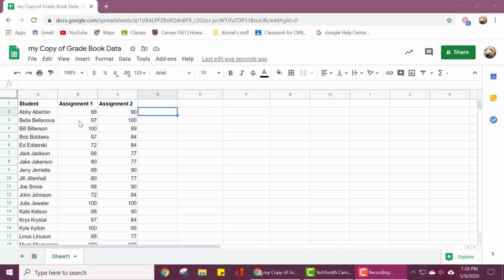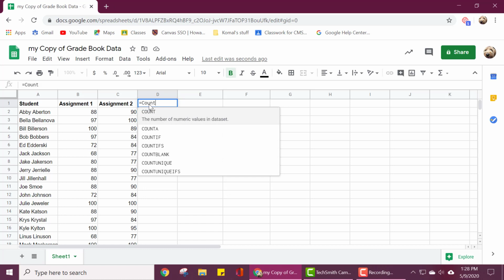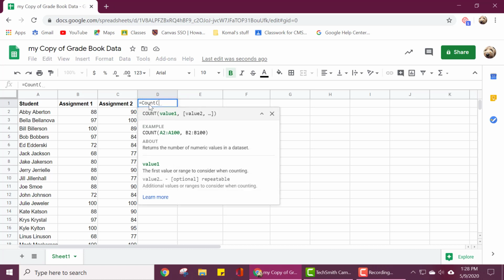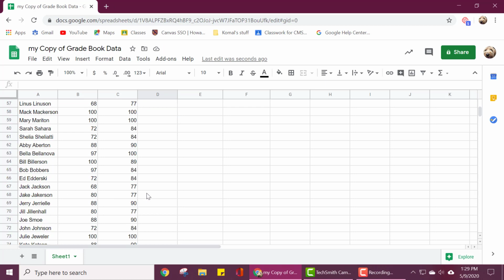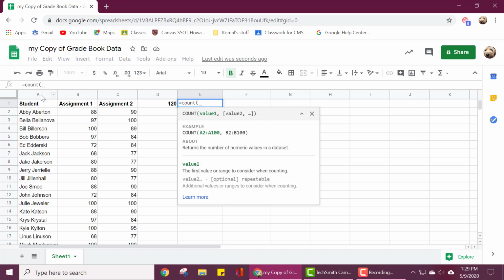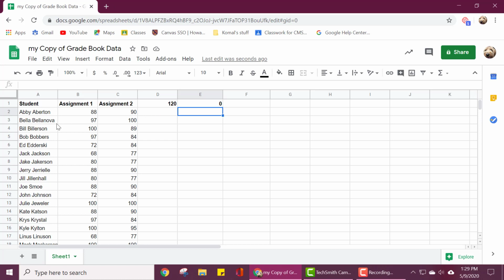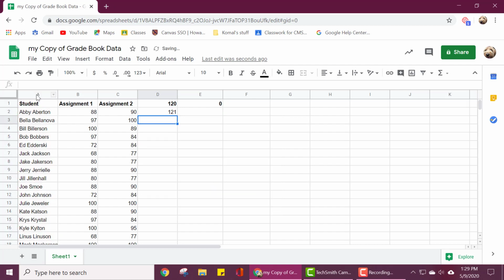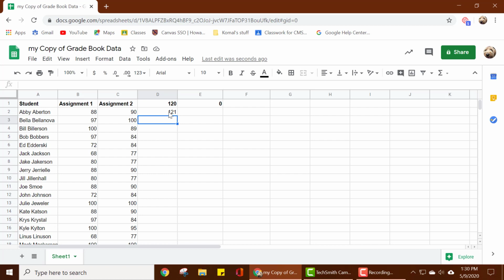Google Sheet Function Count and Count A